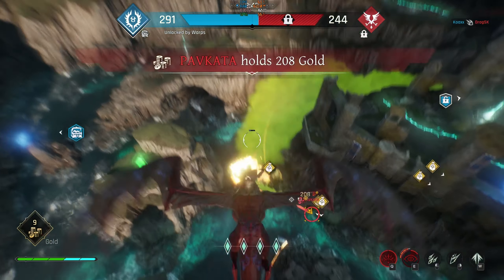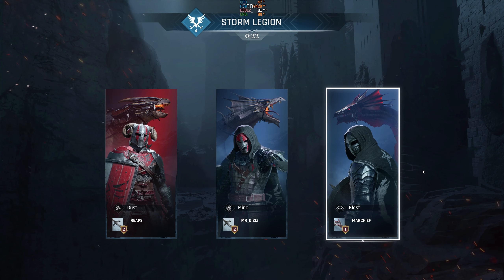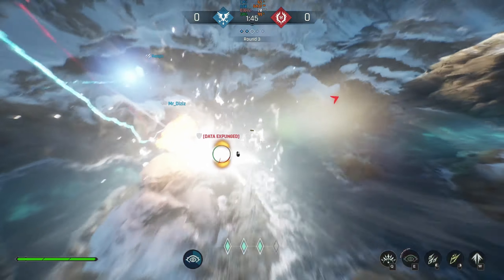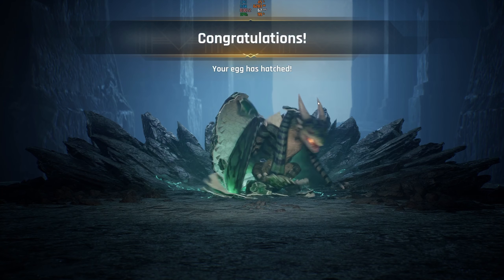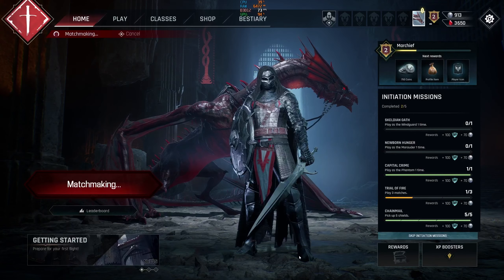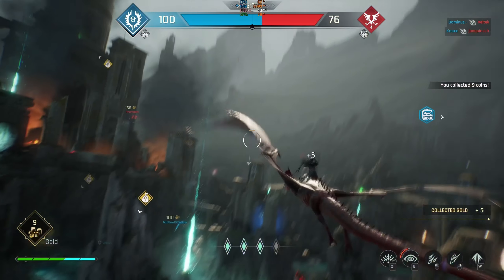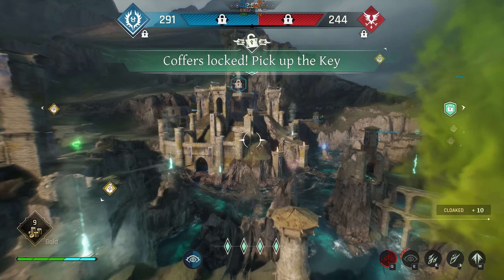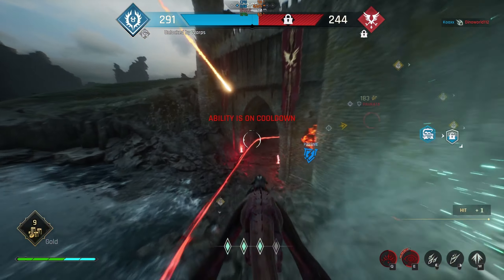Century: Age of Ashes Stunning Free To play Dragon PvP Mayhem - Shadow PC Gameplay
Playing Century: Age of Ashes Free To Play Dragon PVP Gameplay on Shadow PC